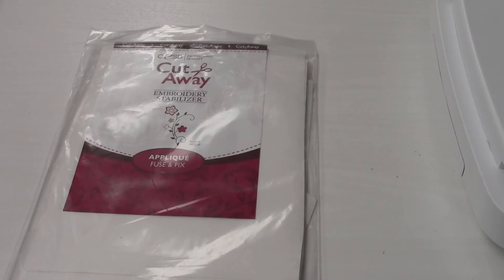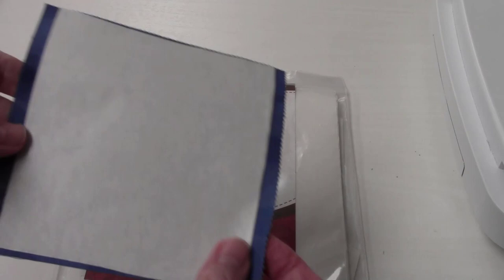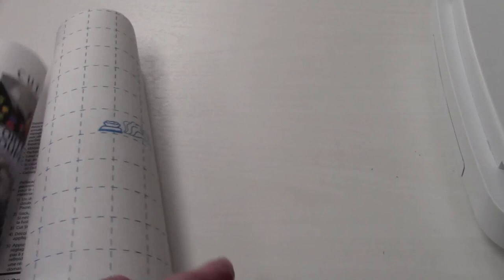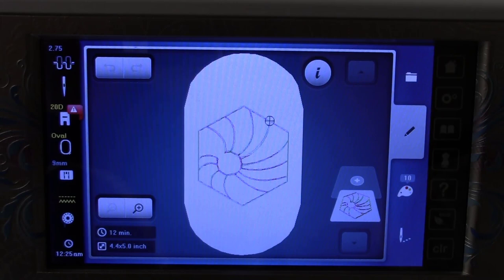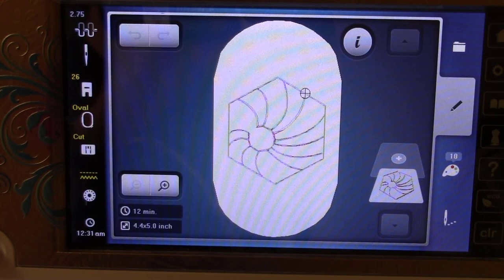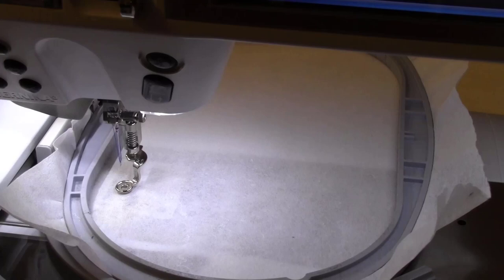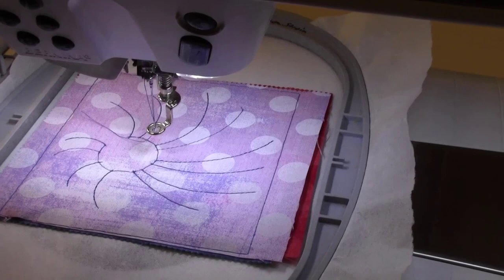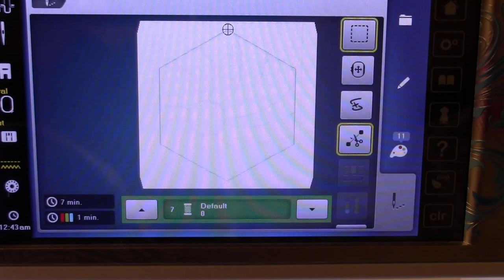DesignWorks CutWork Coaster Stitch Out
This is a demonstration of creating the coaster we learned about in Bernina DesignWorks class.  Interested in attending live virtual classes on Bernina software?  Go to StevesSewAndVac.com to register for the current classes on both DesignWorks and Bernina Designer Plus V9 software.